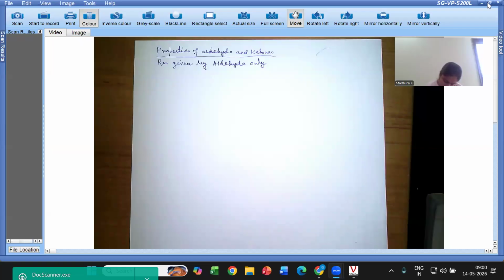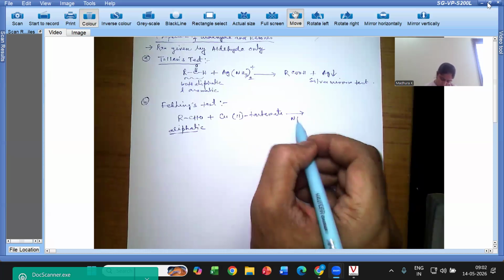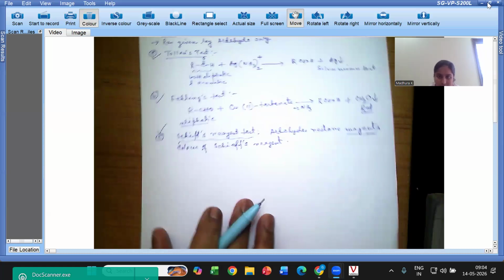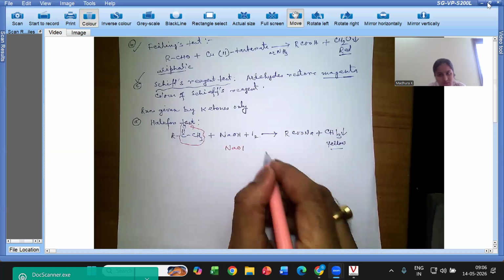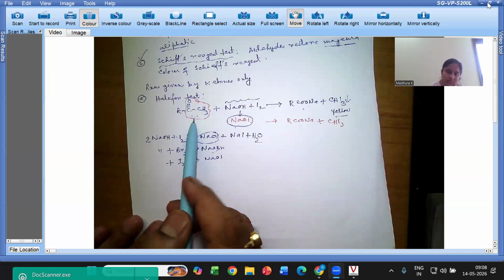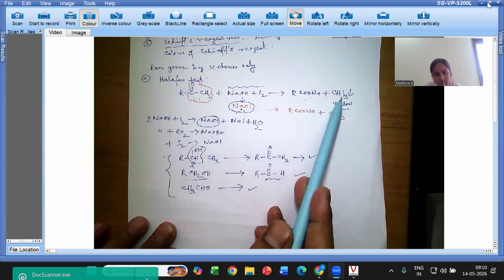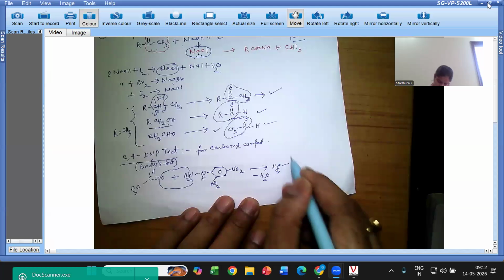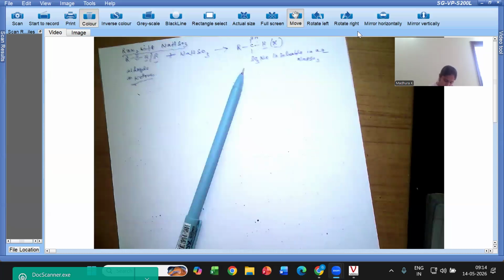Properties of Aldehydes and Ketones: Preparation of NEET